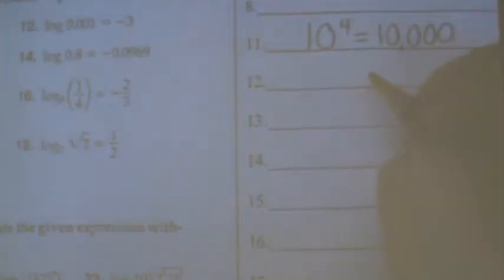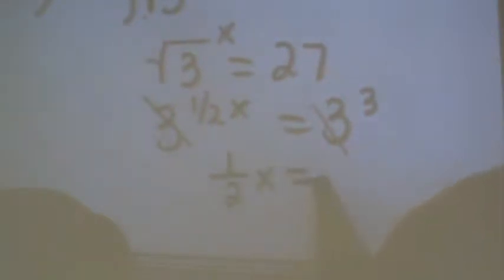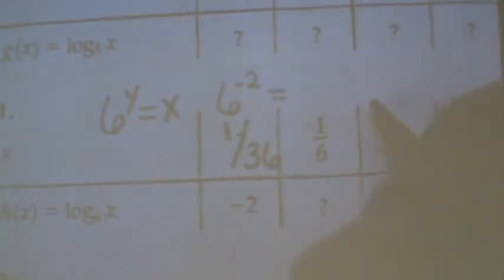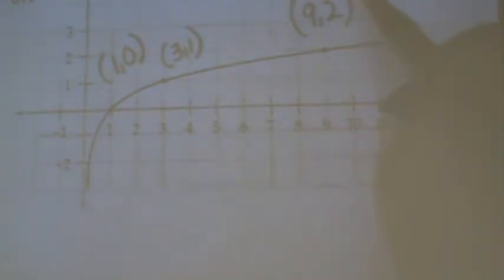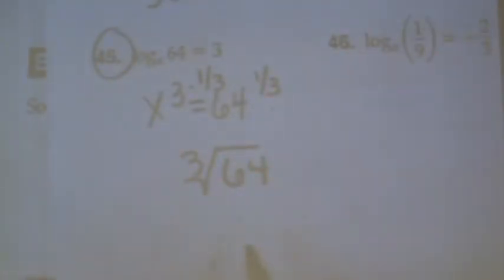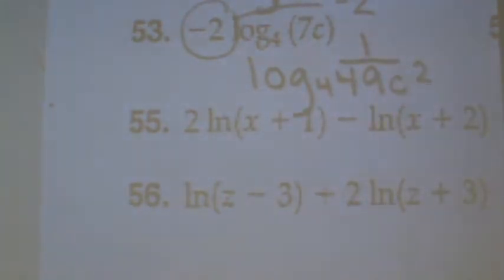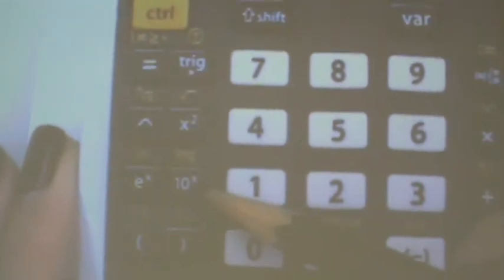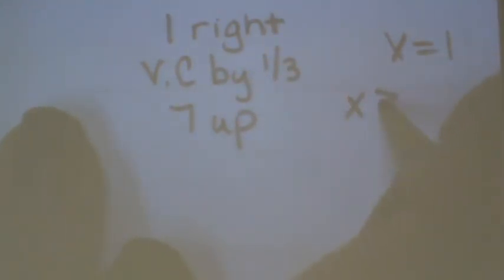2014 January 31 PreCalculus Homework 5.5 A odds only